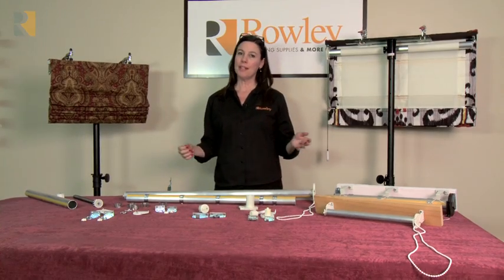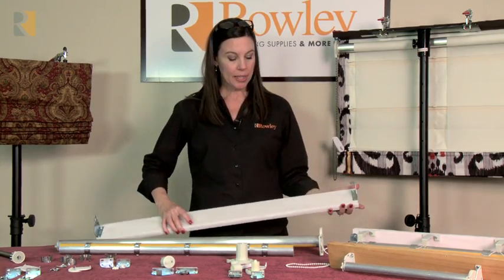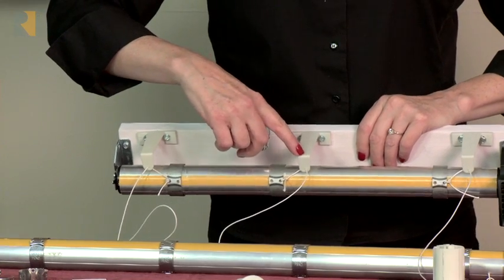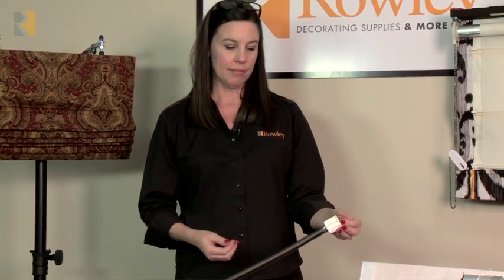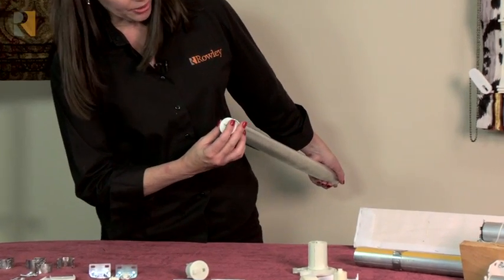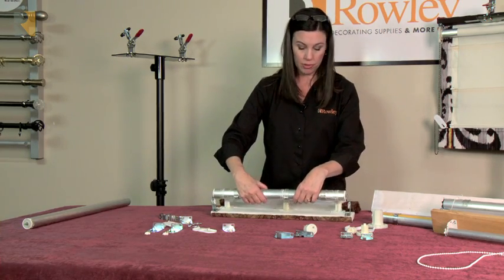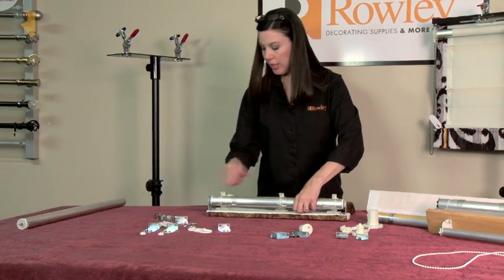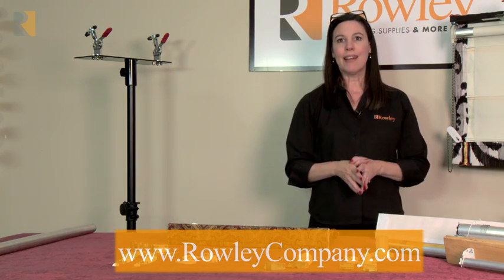Overview of Roller Clutch and Spring Systems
See how to use a roller clutch or roller spring lifting system for shades.